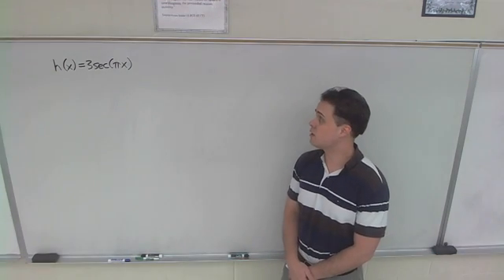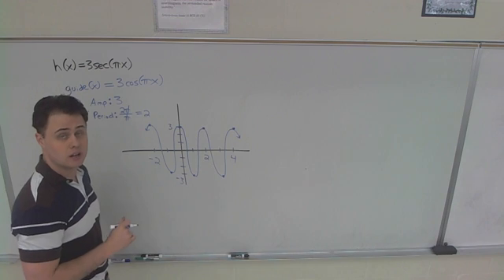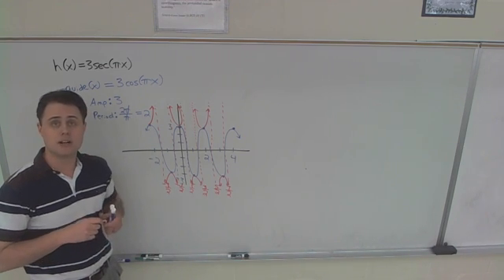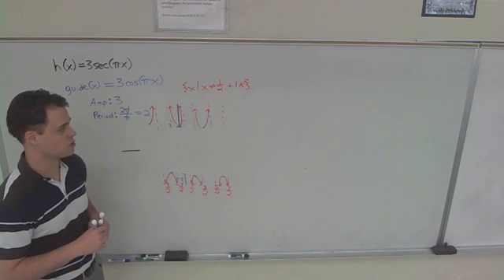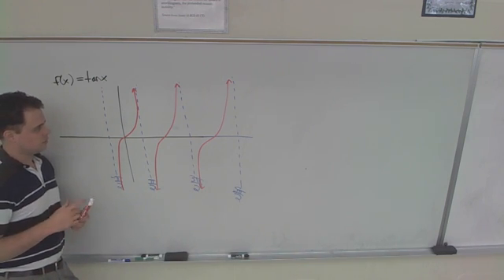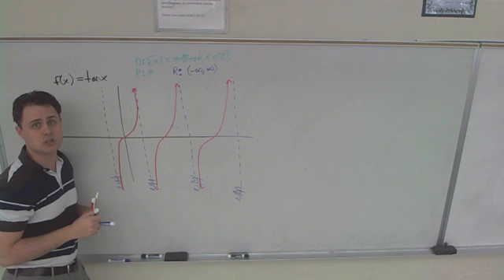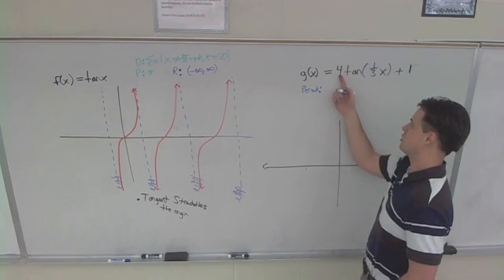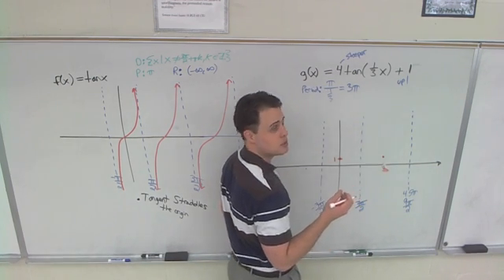Alg2 Trigonometry #11 Graphing Tangent